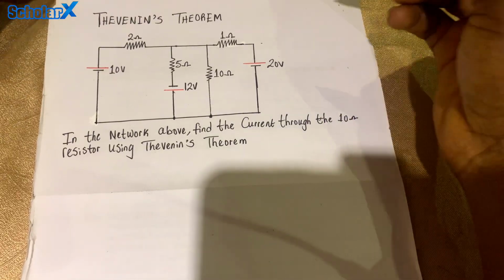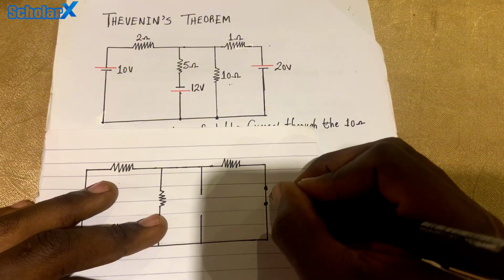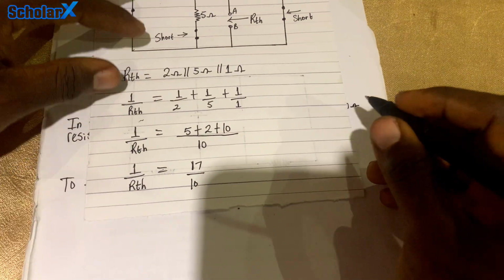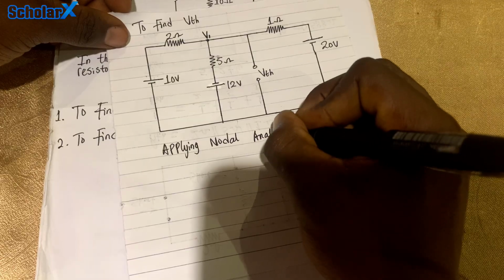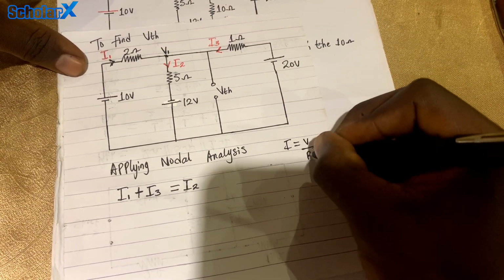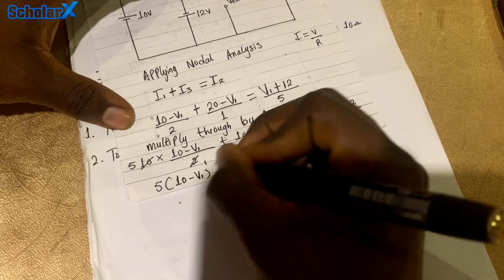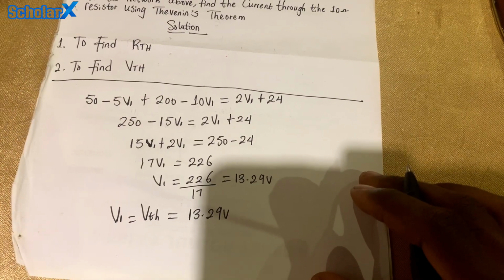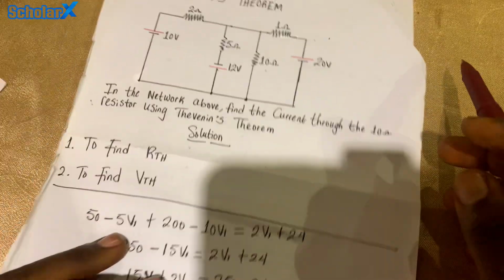Thevenin’s Theorem || Circuit Theory